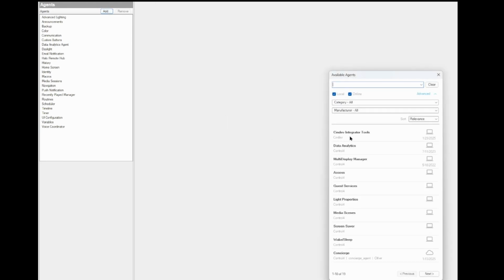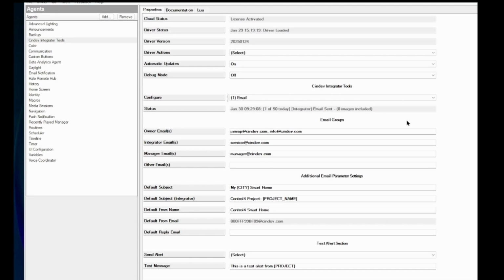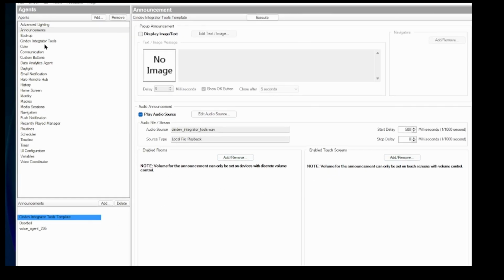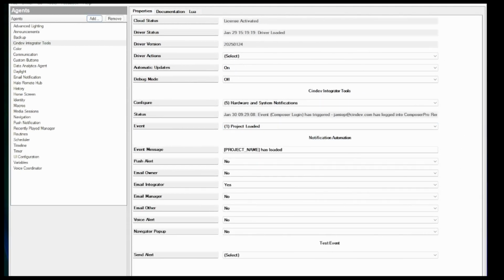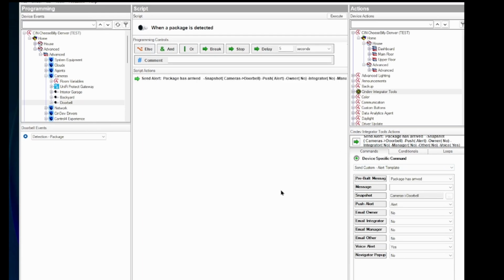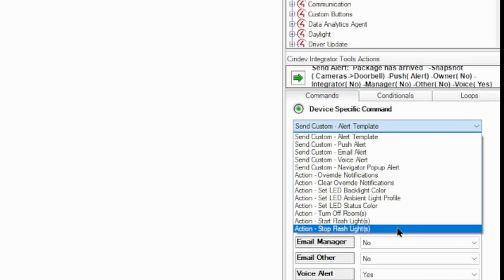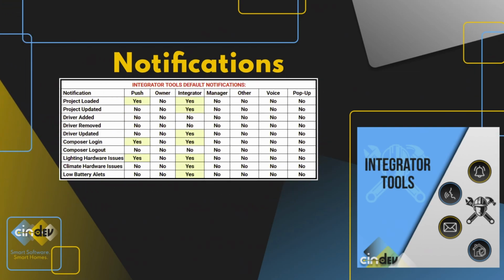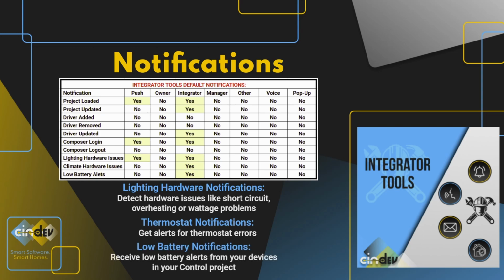How To Setup The Ultimate Control4 Tool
Step by step instructions on how to setup our Integrator Tools driver with Control4.  Learn why we made the driver and how to use it.

Time Stamps:

0:00 - Intro
0:13 - About Us
0:37 - Why We Created This Product
0:58 - Agent Driver Installation
1:43 - Email Configuration
2:03 - Push Configuration
2:17 - Text-To-Voice Configuration
2:59 - Navigator Pop-up Configuration
3:15 - System Notification Configuration
3:41 - Advanced Programming Features
4:53 - System Notification - How They Work
6:16 - Conclusion

Music from Uppbeat (free for Creators!)